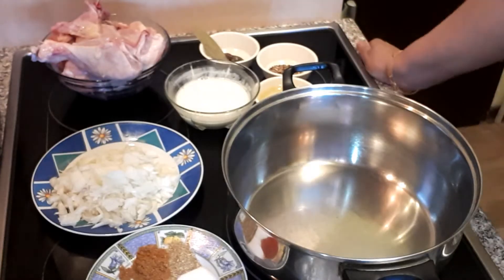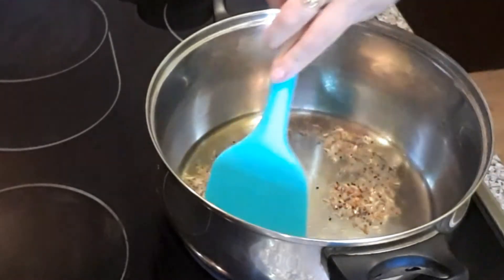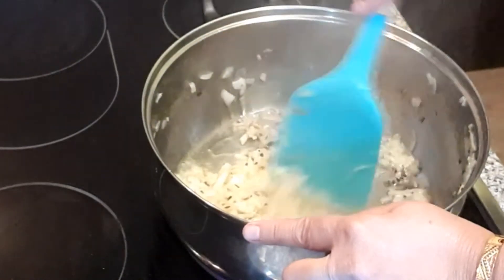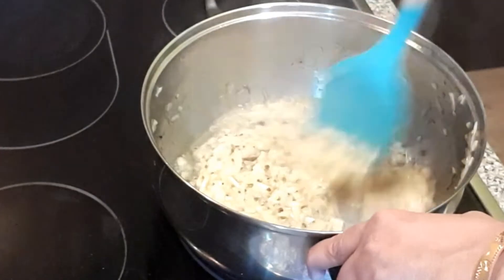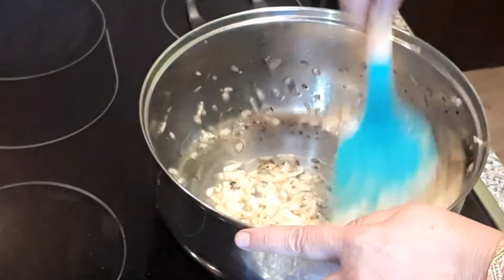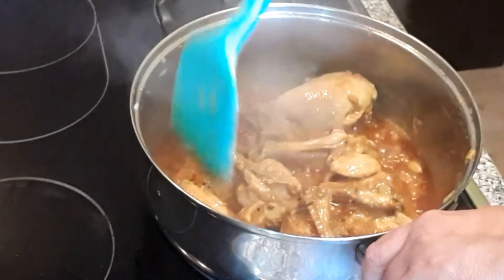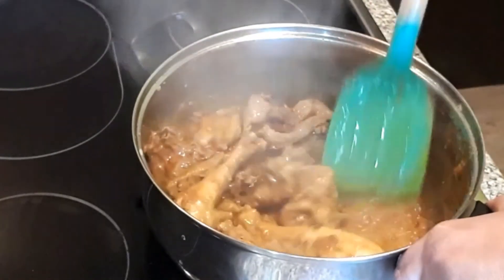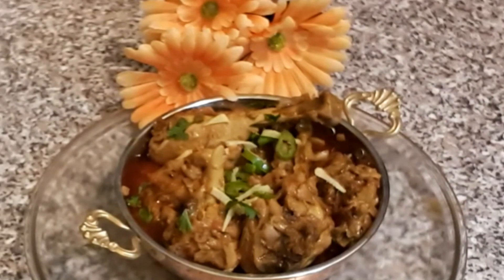ChickenBaltiGosht. Ramadan Recipe |How To Make Balti Gosht